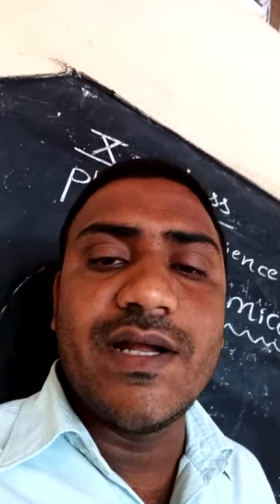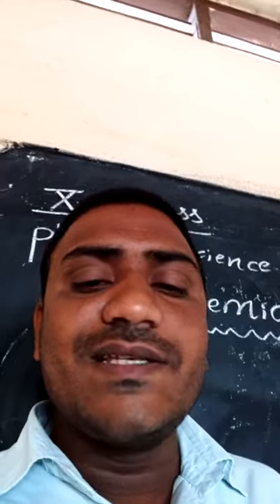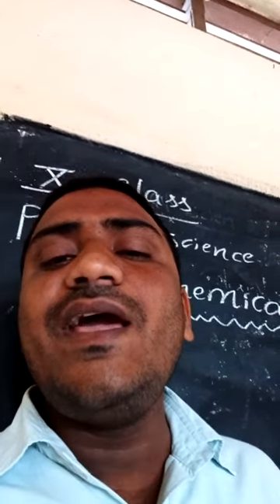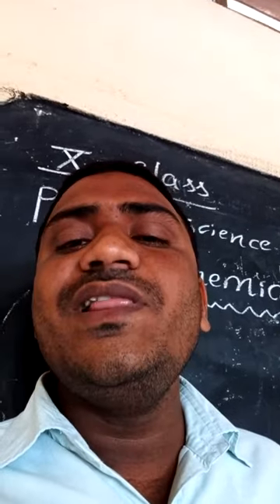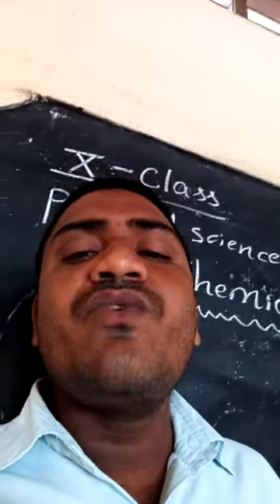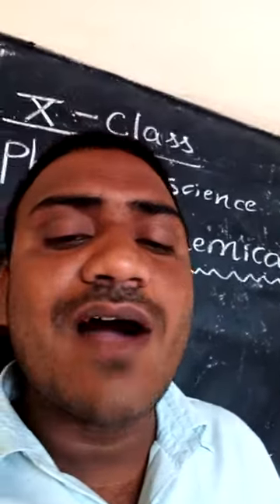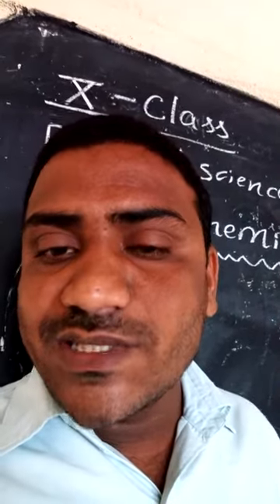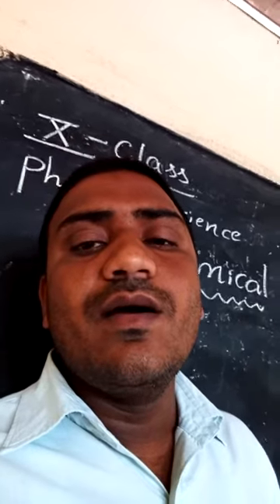Science chemical equation